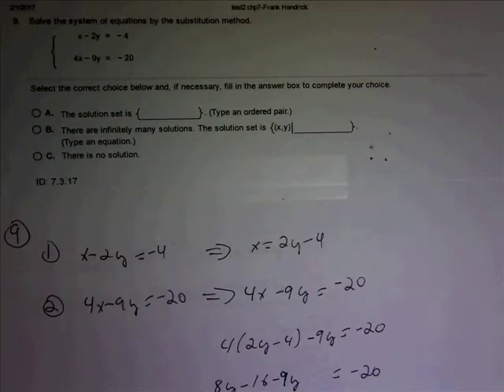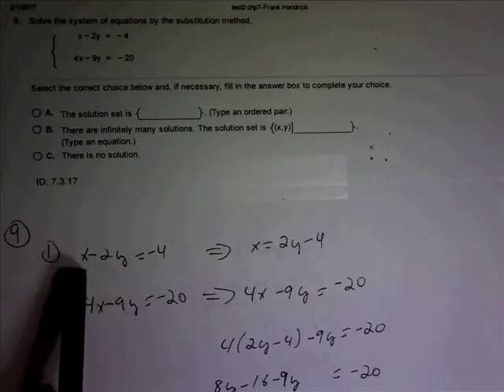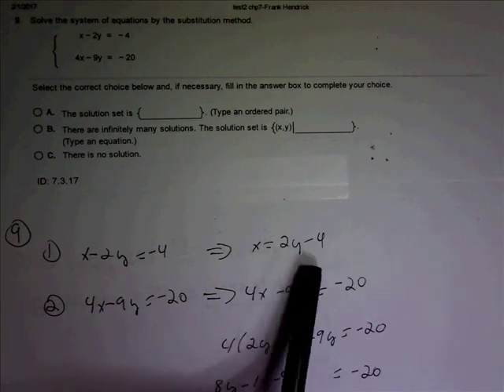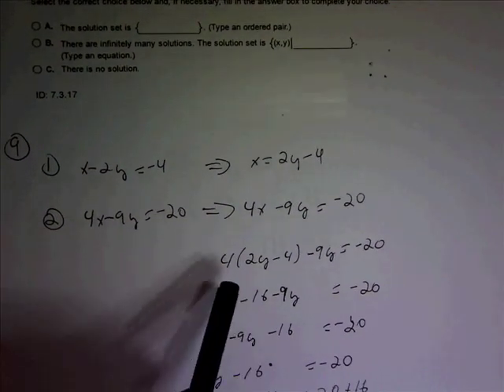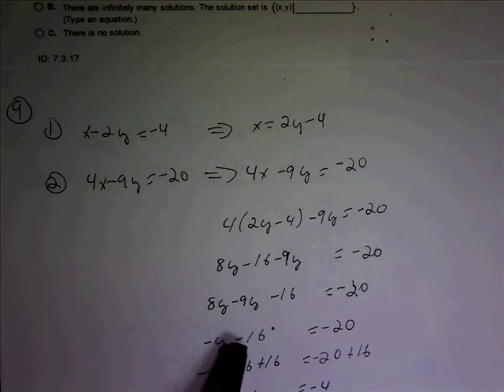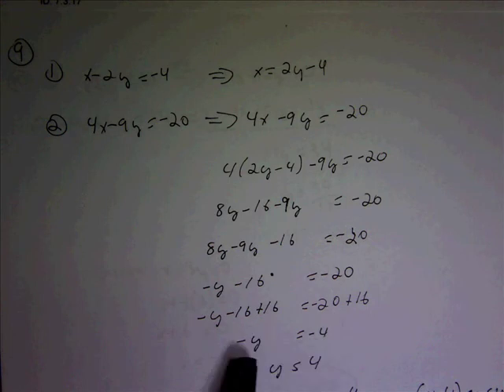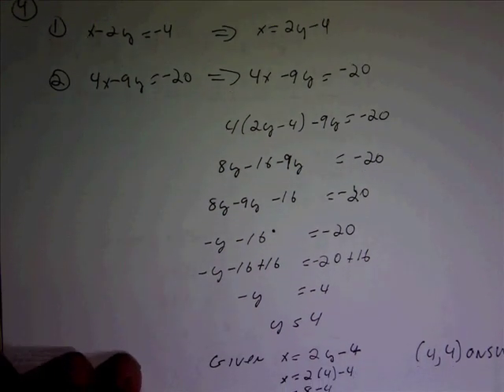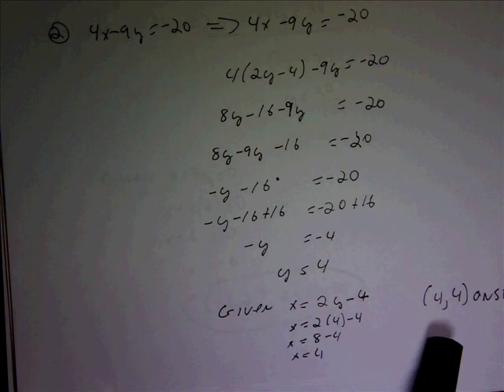9 7 3 17